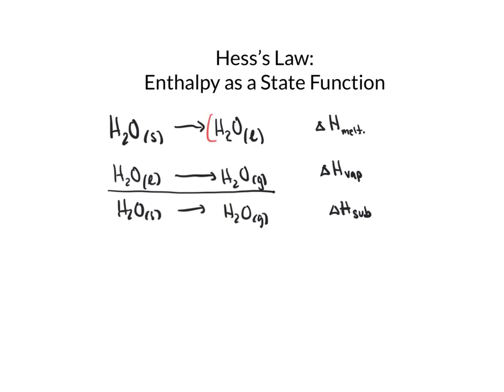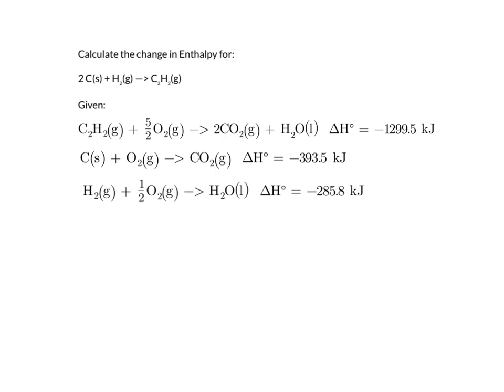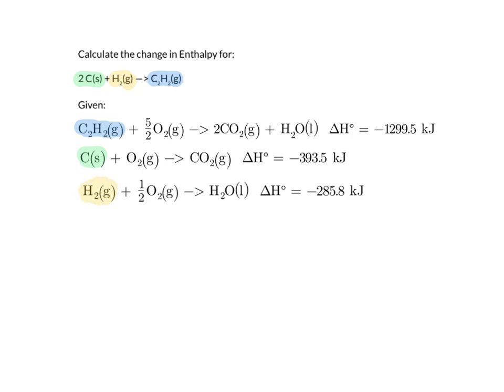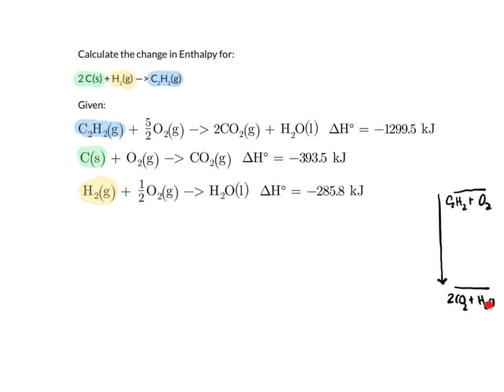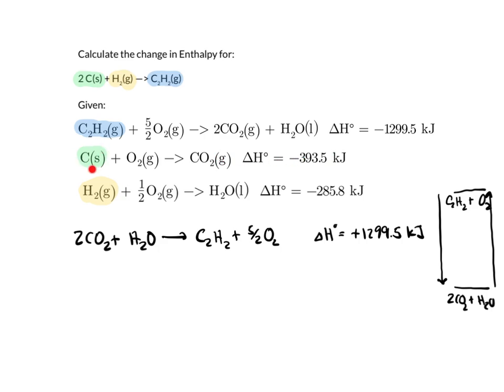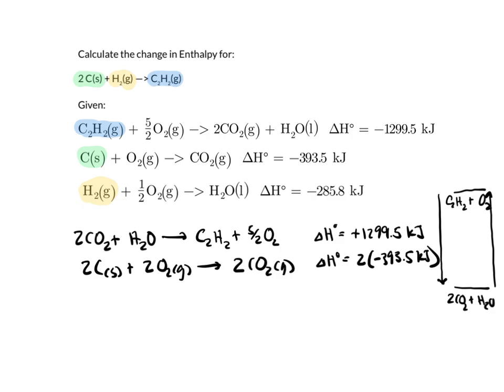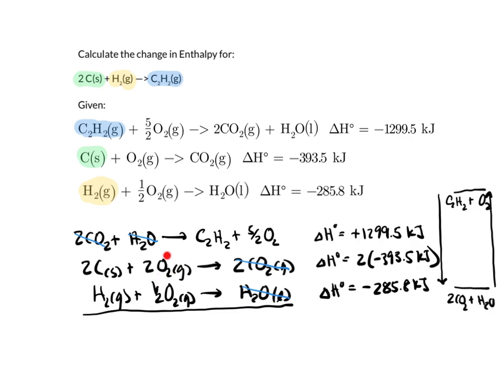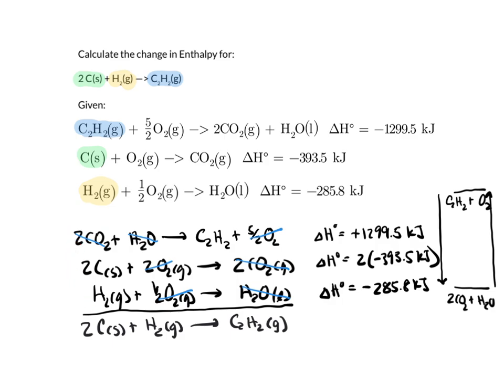Hess Law GC